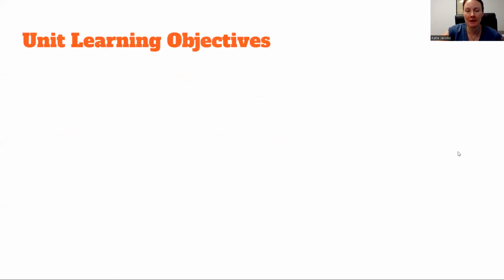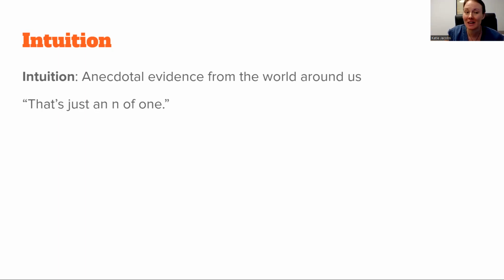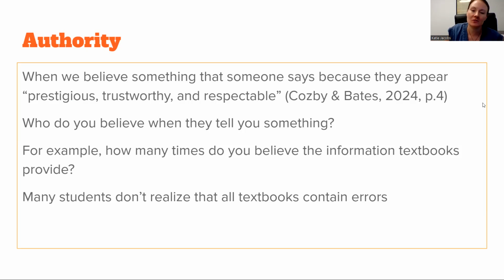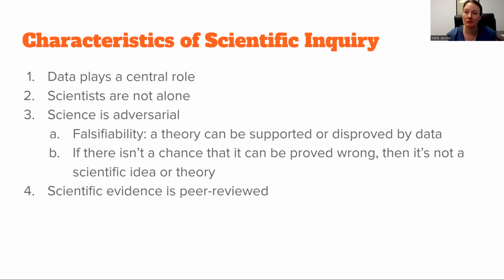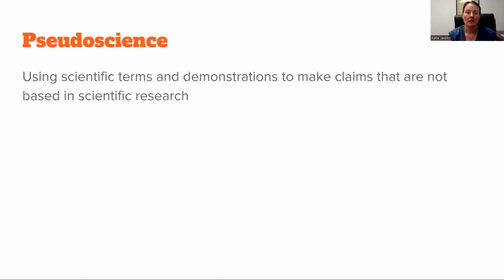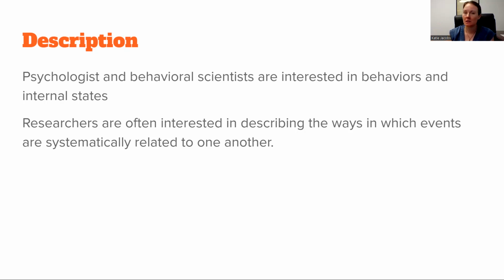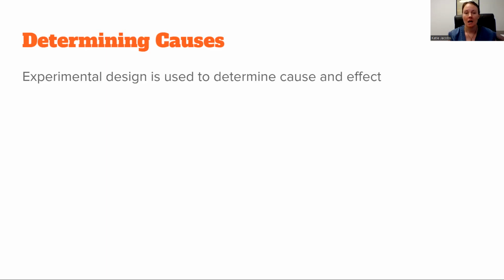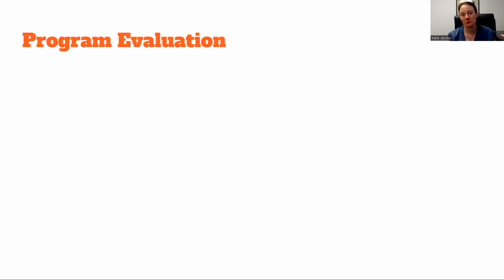PSY 3100 * Ch 1 Scientific Understanding of Behavior